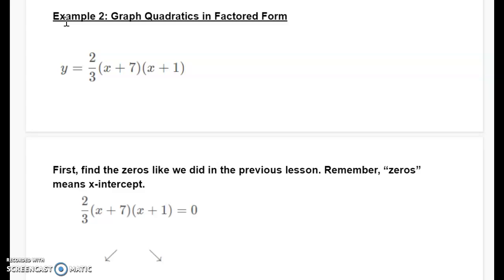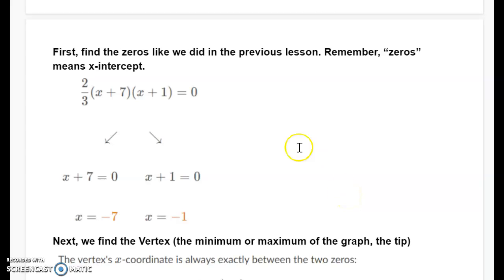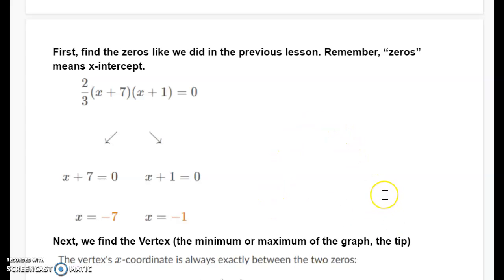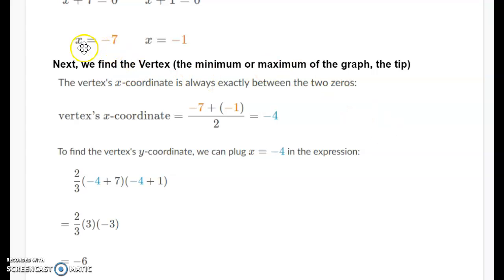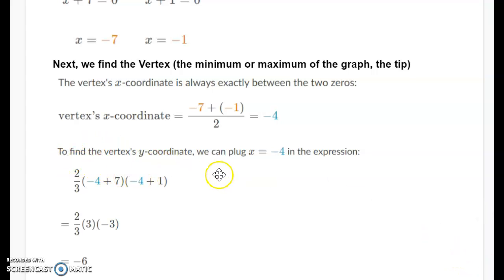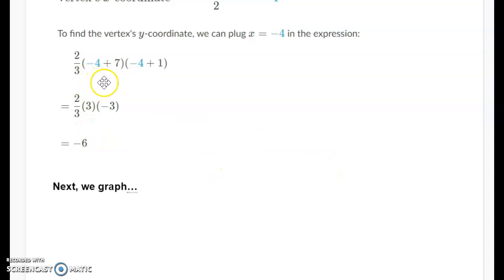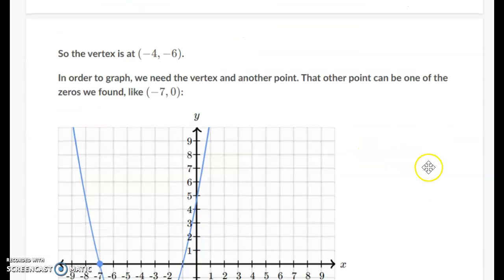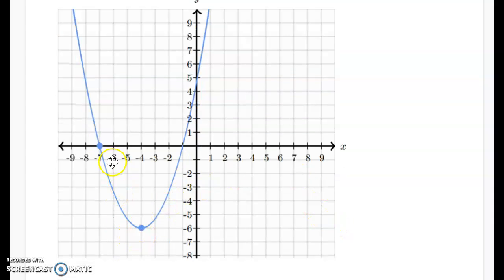Graph Quadratics in Factored Form